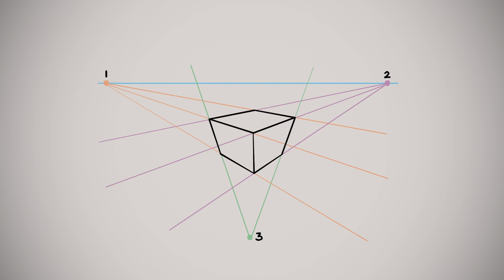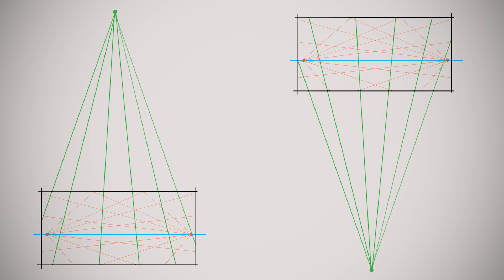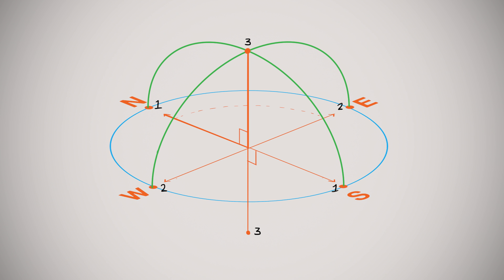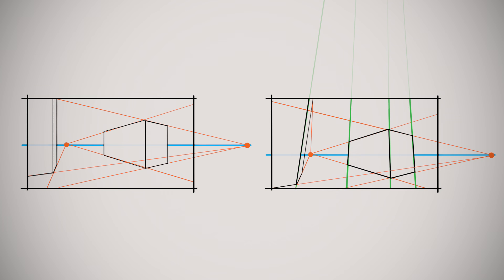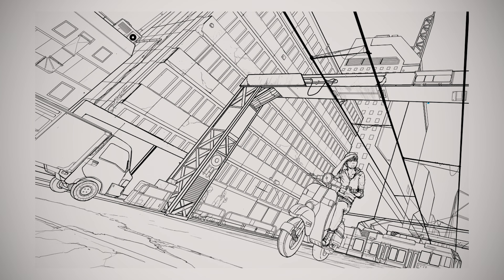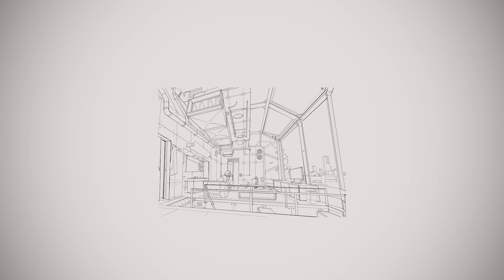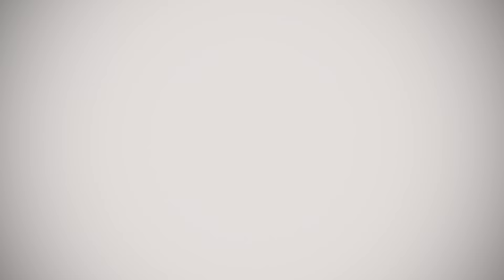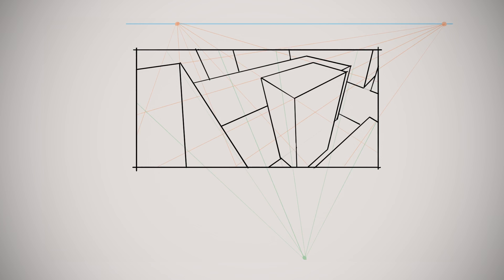Perspective Drawing - 04: Three Point Perspective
In the second video of the series, I go over the basics and typical usage of Three-Point Perspective.

Created originally for SkillShare, if you have a subscription with them, you can check out this class there! On skillshare, you can check out and participate in the class assignments / work, including many of my own critiques of student work that provides further insight into planning and drawing illustrations with perspective.